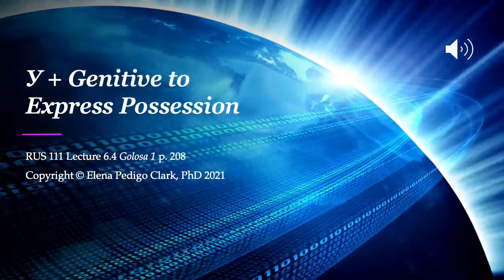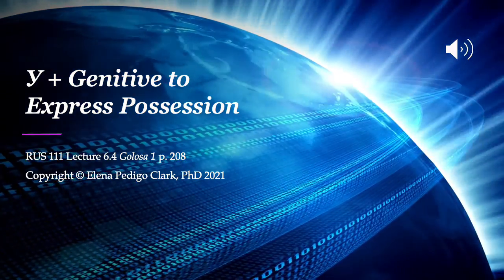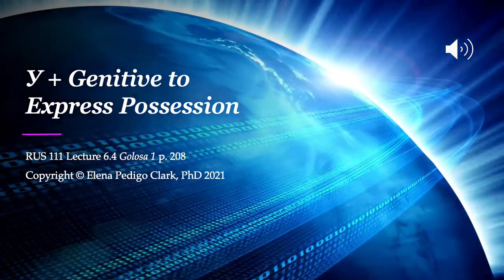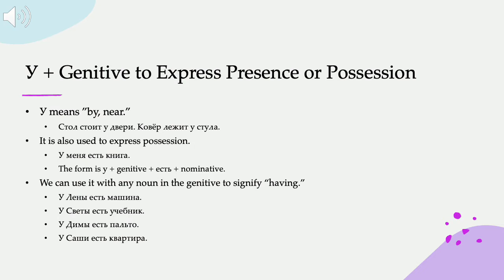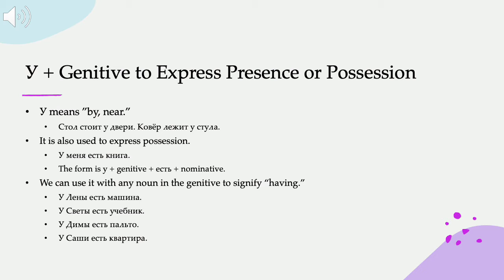RUS 111 Lecture 6.4 У To Express Possession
How to use the preposition у + the genitive case to express possession in Russian.